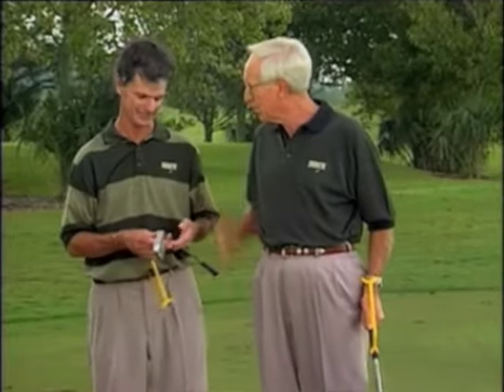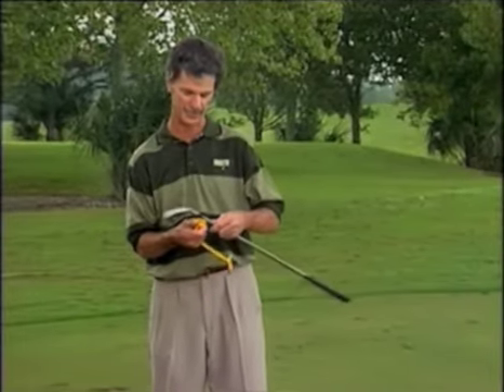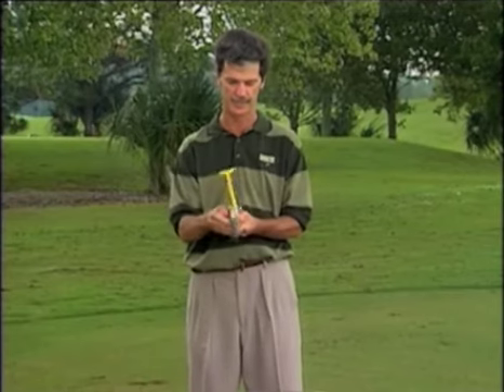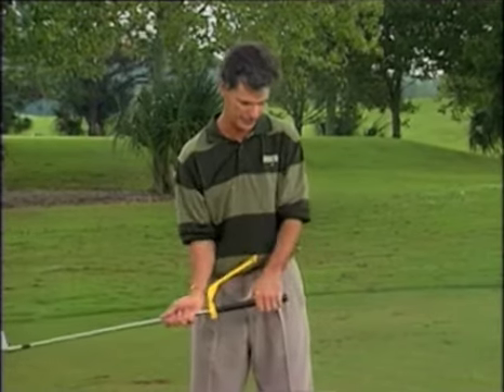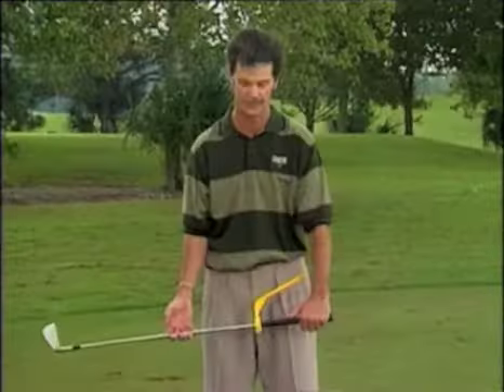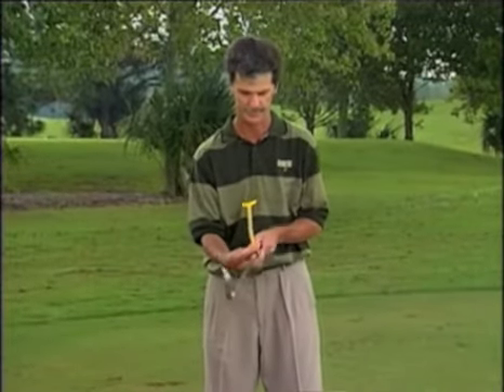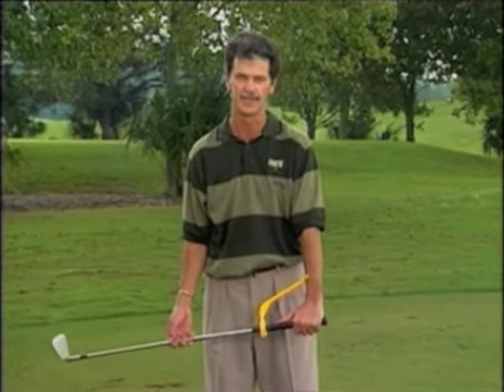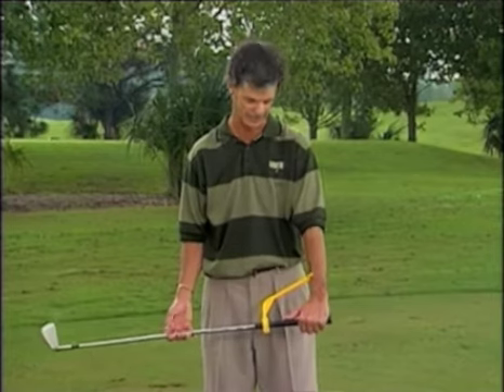Swingyde Installation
Peter Ormsby takes you through the correct installation of the Swingyde.